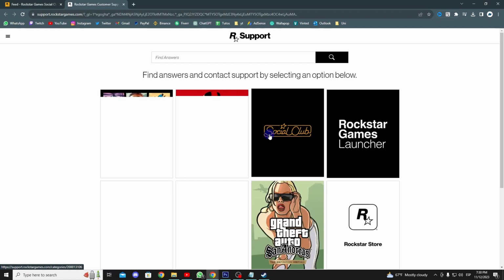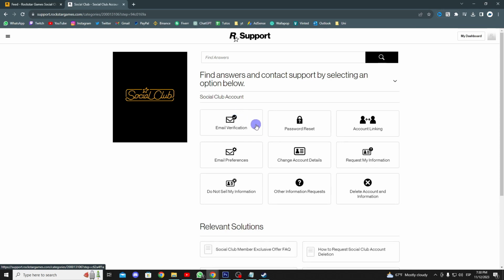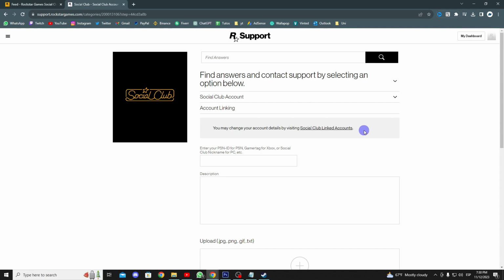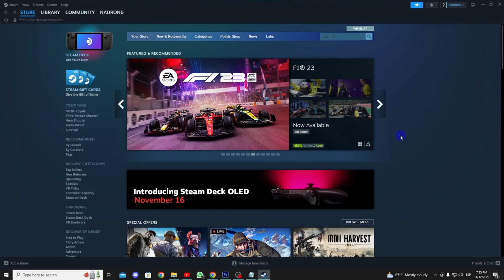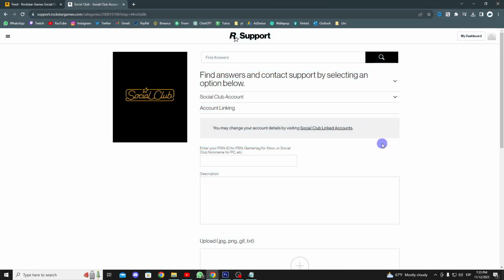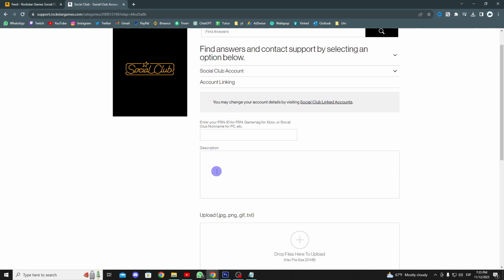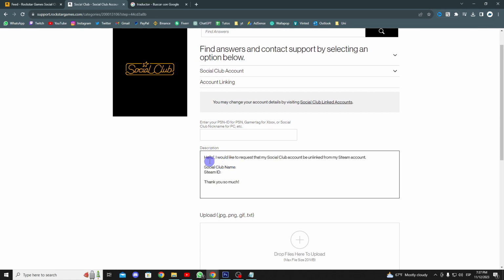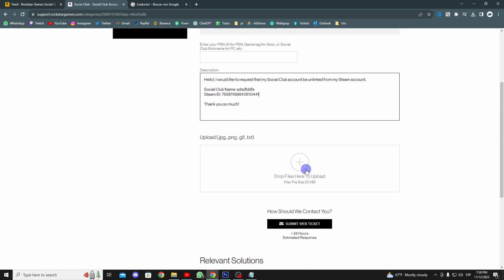How To Unlink Steam From Social Club (Rockstar Games)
To unlink Steam from the Social Club, follow these steps:

1. **Log in to your Social Club account:** Access your account on the official Rockstar Games website using your credentials.

2. **Navigate to the account settings:** Once logged in, locate the account settings section. This is usually found in a dropdown menu in the top right corner of the page.

3. **Find the account linking section:** Within the account settings, look for the section related to account or platform linking. It may be labeled as "Account Linking" or something similar.

4. **Select Steam:** In the account linking section, find the Steam platform and select the option to unlink or disconnect the account.

5. **Confirm the unlinking:** You may be prompted to confirm your decision to unlink the Steam account. Be sure to read any confirmation messages and follow the provided instructions.

6. **Check the updated information:** After completing the process, verify your account settings to ensure that the Steam account is properly unlinked.